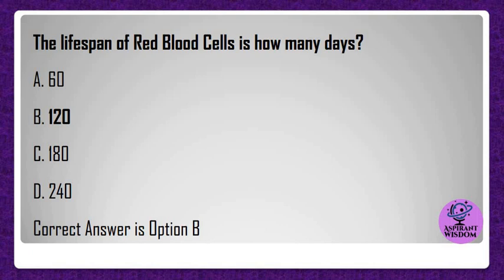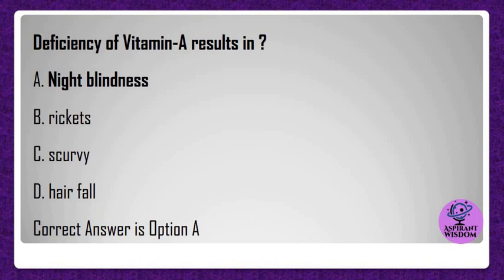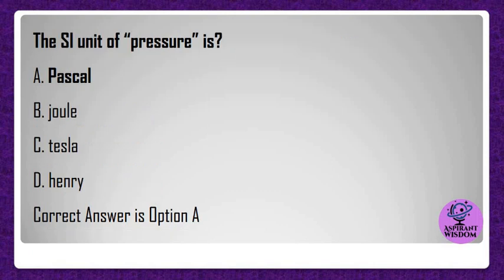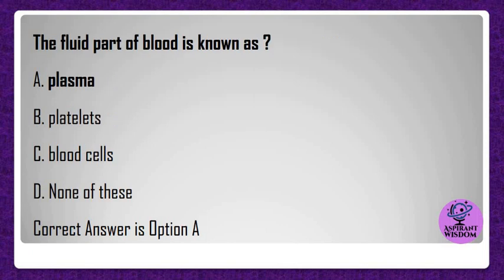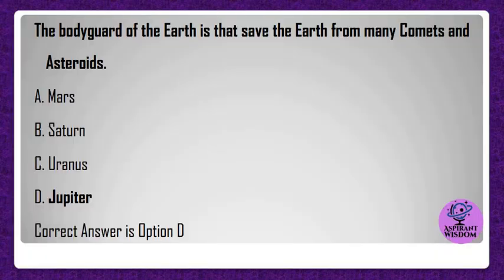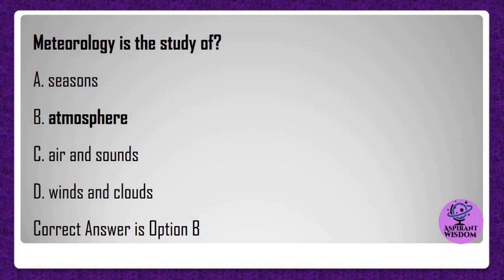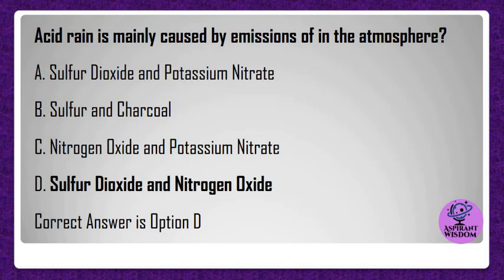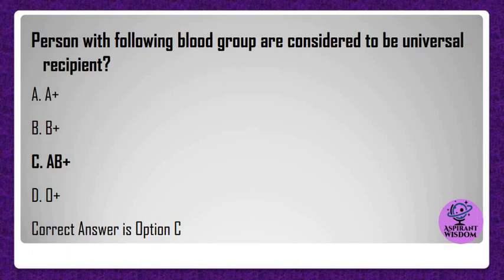Every Day Science MCQs || EDS solved MCQs for All types of Exams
Very important Solved Every Day Science MCQs